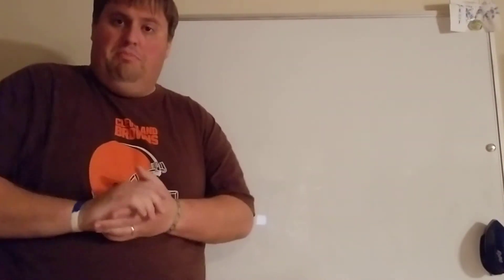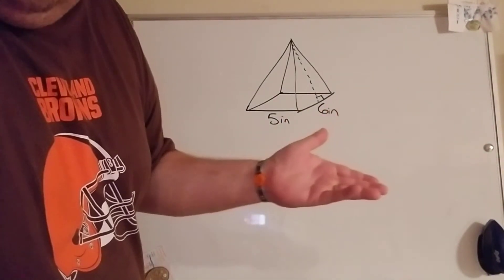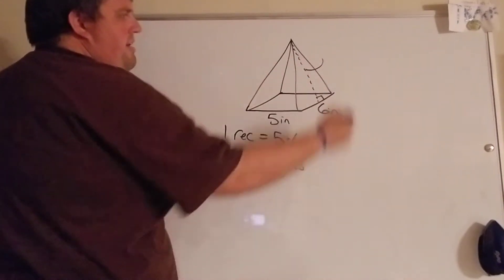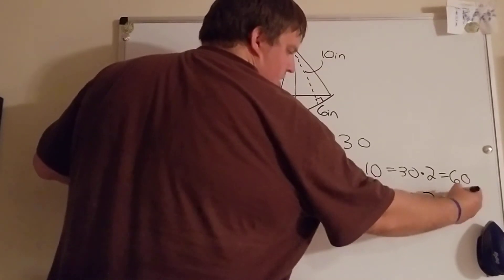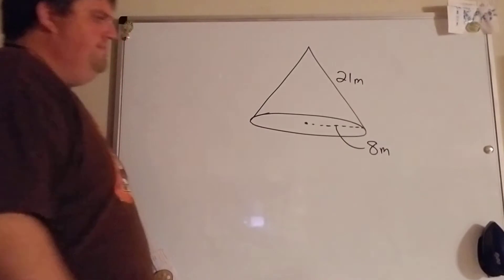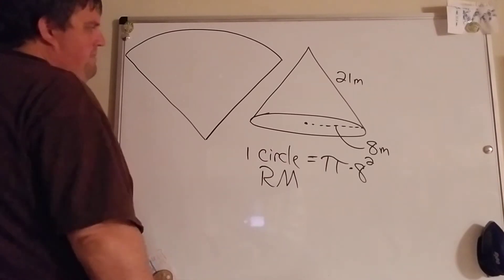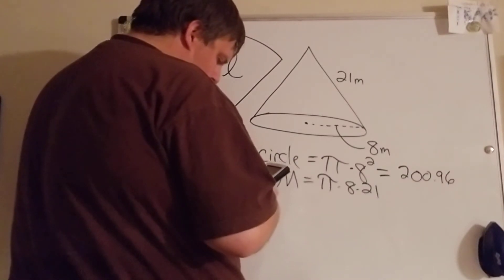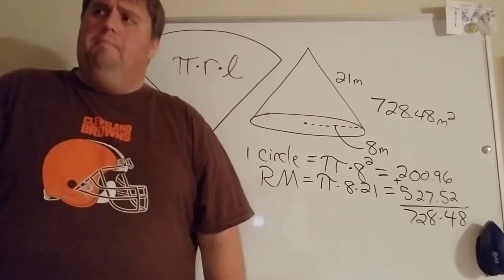Math 8 surface area pyramids and cones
Friday 5/14 we look at how to find the surface area of pyramids and cones.